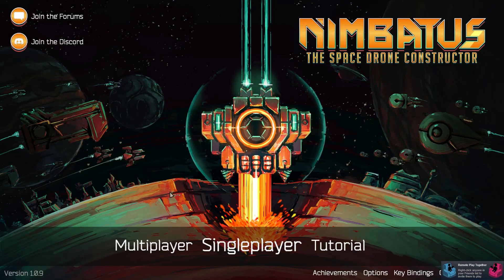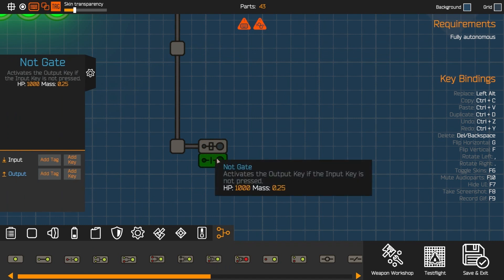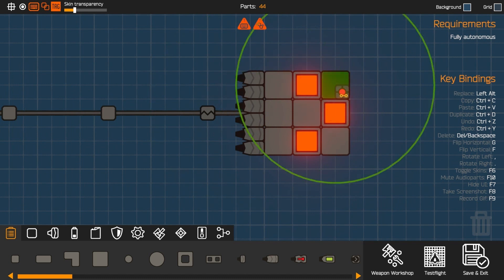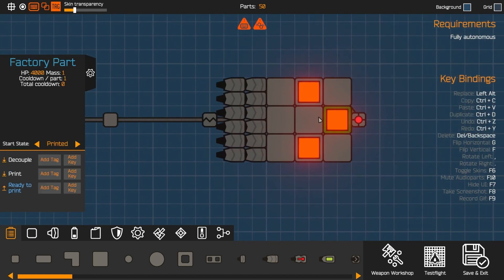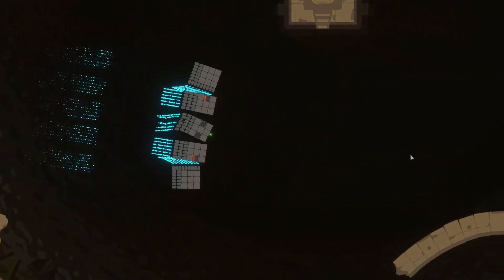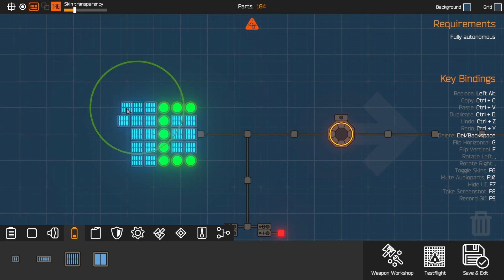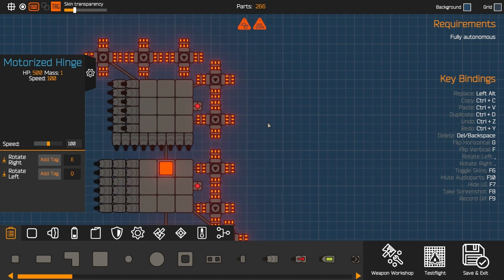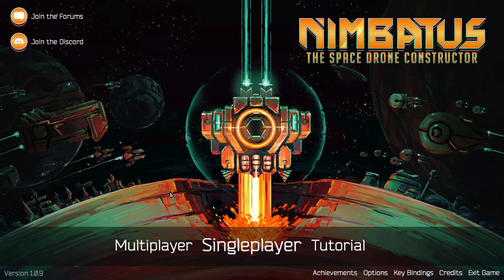Nimbatus - Programmer Survival Snake Boss on Hard + Full Drone Construction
Building a drone from scratch to kill the snake boss in Programmer Survival Hard Mode. The live drone construction was a request from DeerS (Discord).

--TIMESTAMPS--

Introduction - 0:00
Drone construction begins - 1:11
First set of logic gates - 4:55
Making the drone bigger - 10:40
Second set of logic gates - 16:29
Testing unarmed drone vs boss - 22:03
Boss fight - 29:39
Conclusion - 32:31